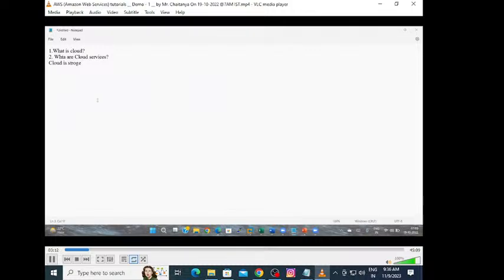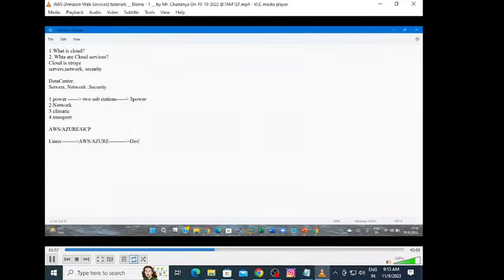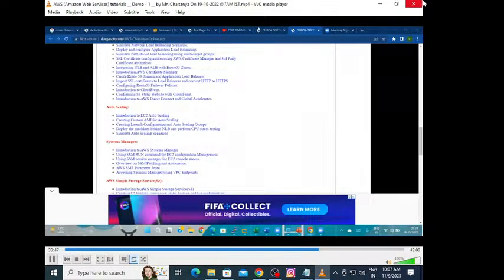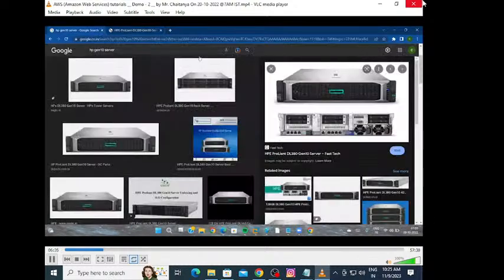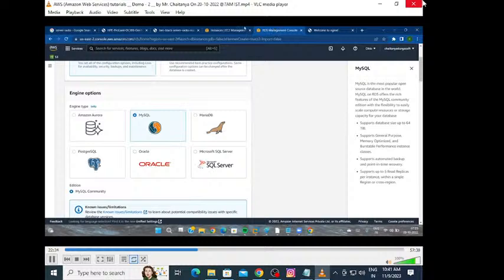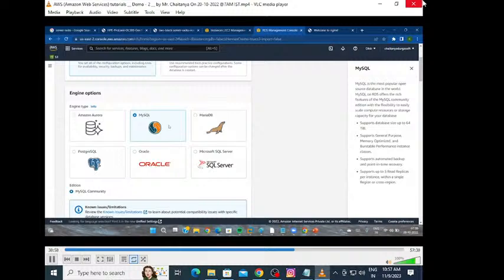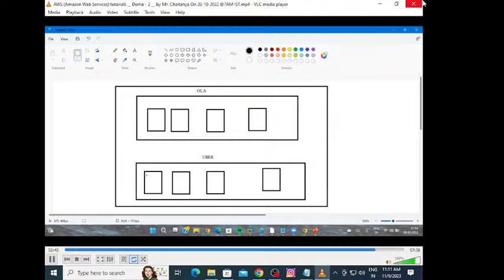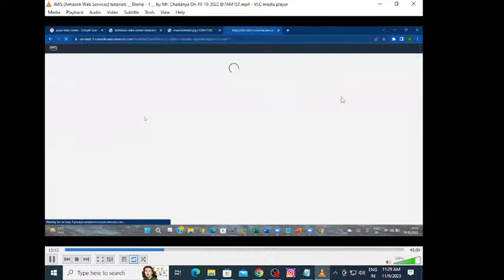AWS (Amazon Web Services) tutorials by Mr. Chaitanya Sir